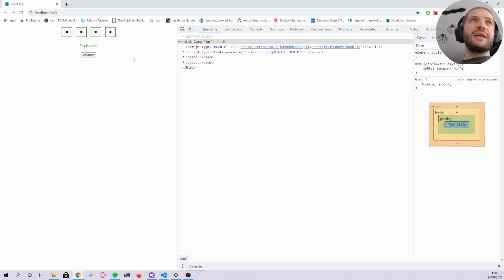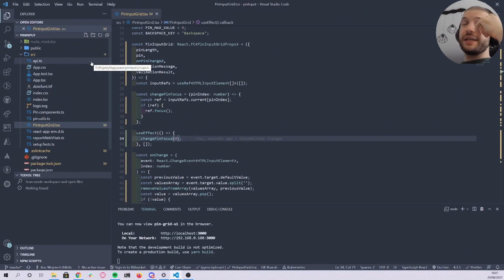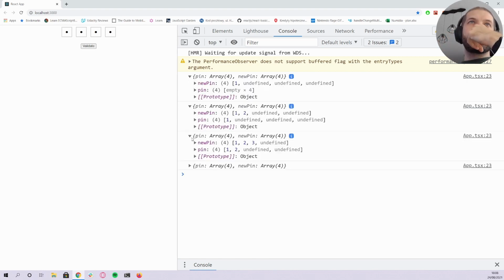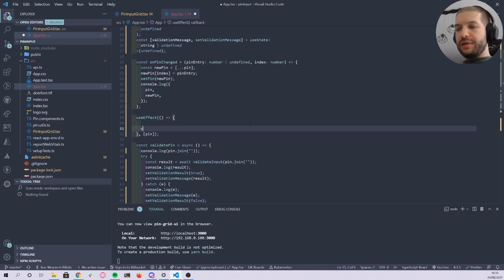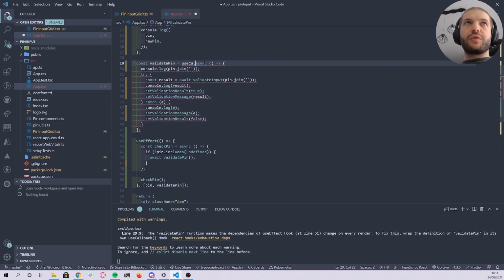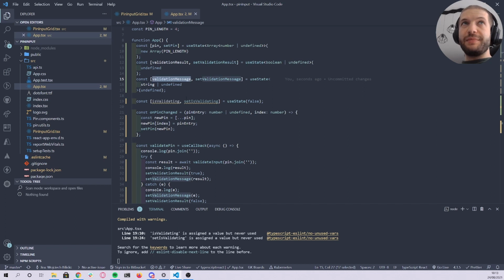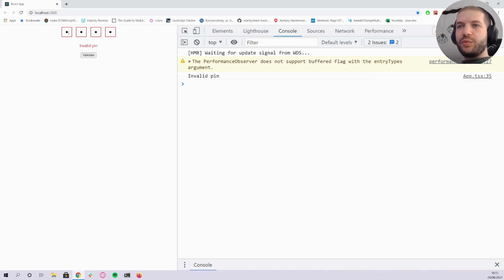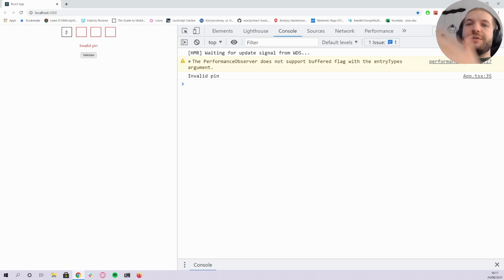Pin Input ReactJS, TypeScript - Auto validation and input focus - part 7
In this miniseries we will be creating pin input in ReactJS and Typescript. This can be used for Two Factor Authentication or something like parental control pin.

In this part we will add auto validation when the pin input is filled up and we will fix the focus
You can find the code for that series here:

ignore

web design
html
web development
css
html5
css3
es6
programming
basics
tutorial
javascript
media queries
website from scratch
html css
web developer
How to